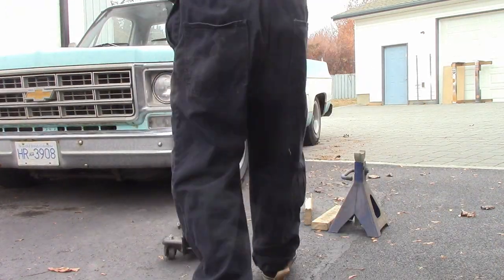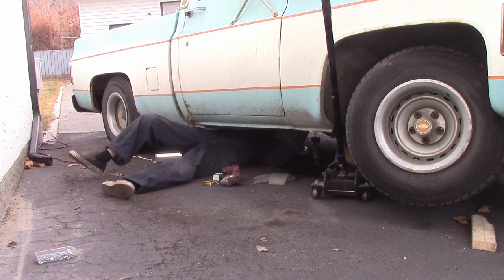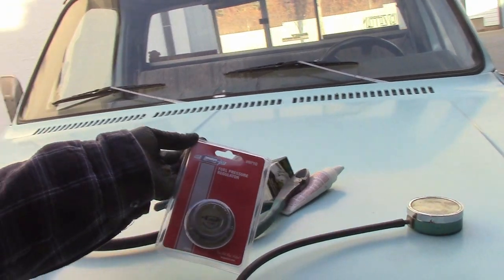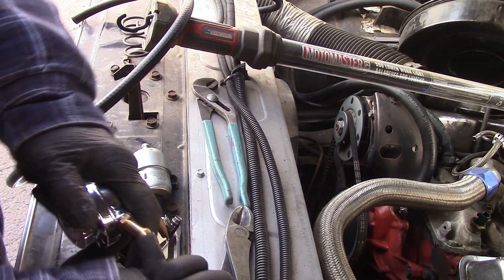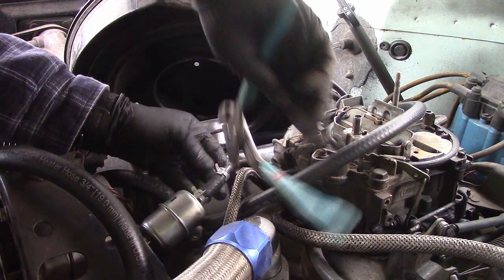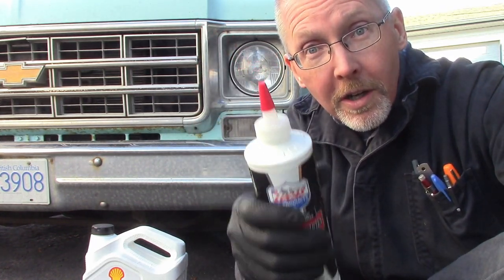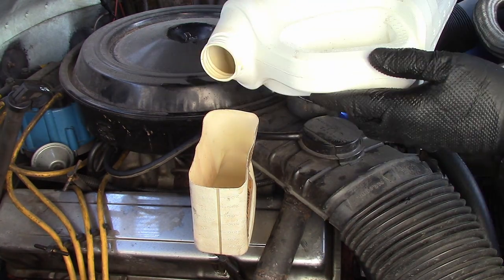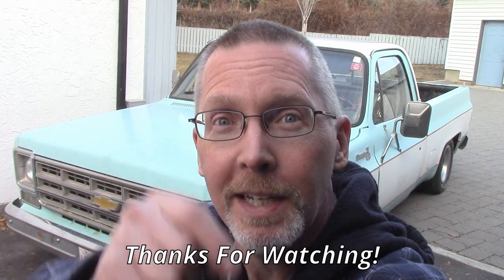The Fuel Pump Killing Pickup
An old man lays under a rusty truck to change yet another fuel pump.

Carter P4070

Mr.Gasket 9710 Fuel Regulator

AC Delco EP12S

Carter M6624